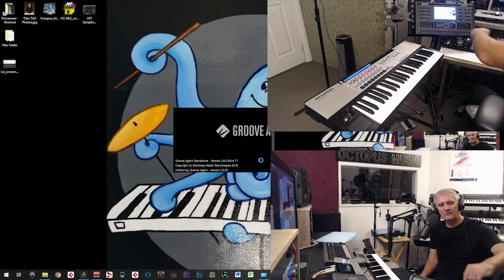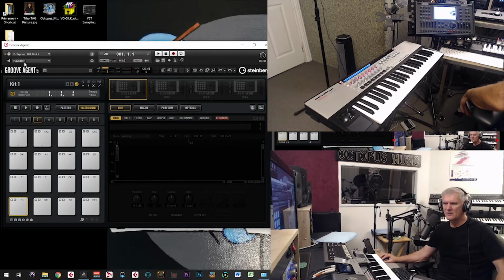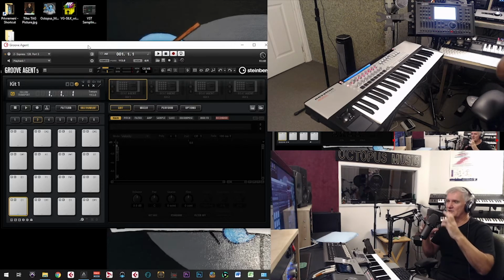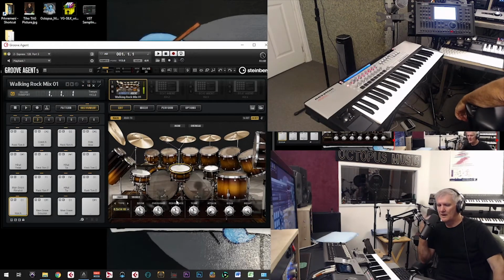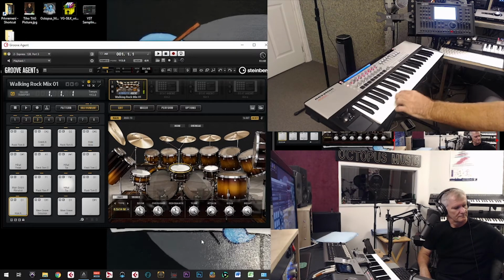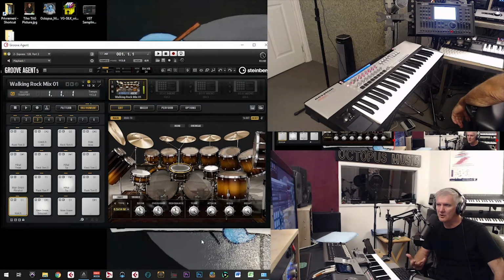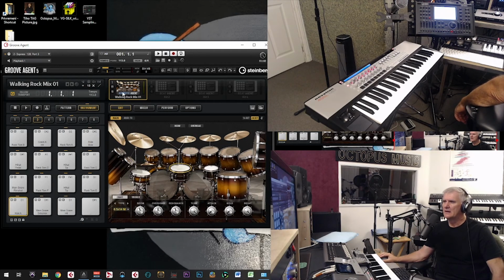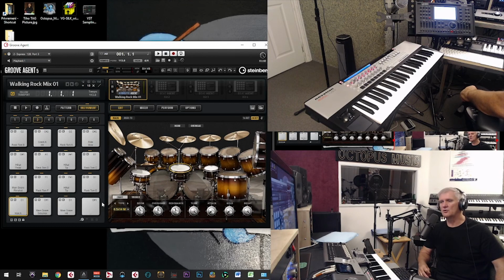Arranger Keyboard + VSC GrooveAgentEng